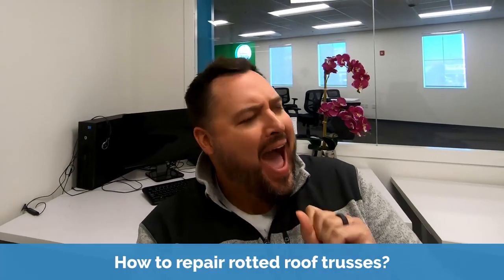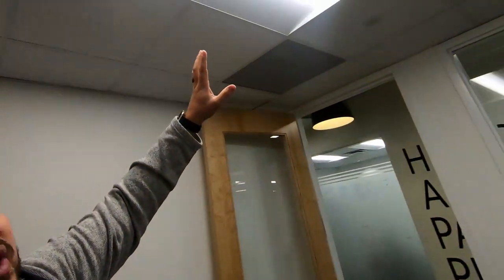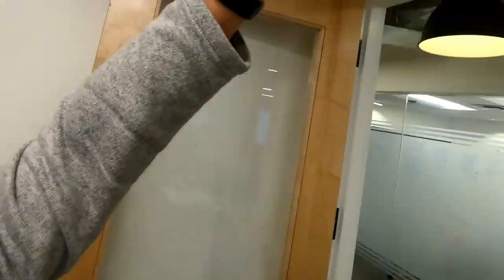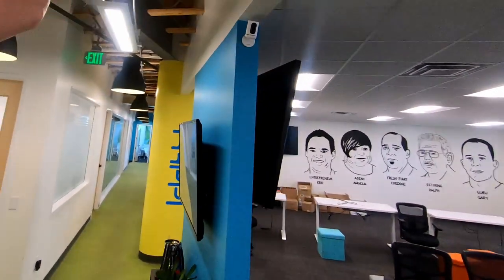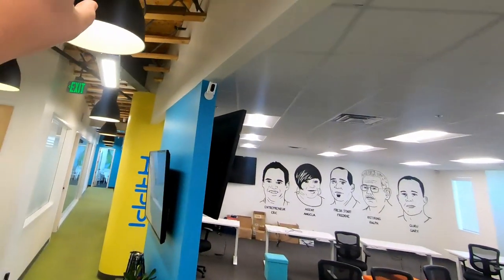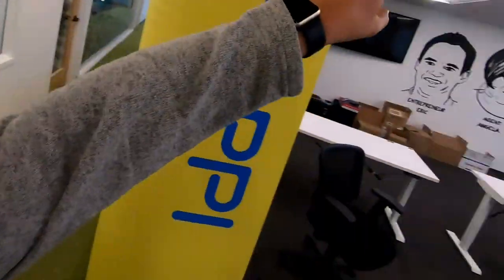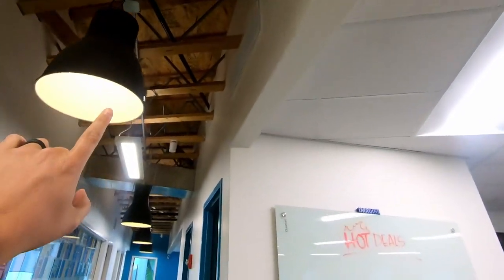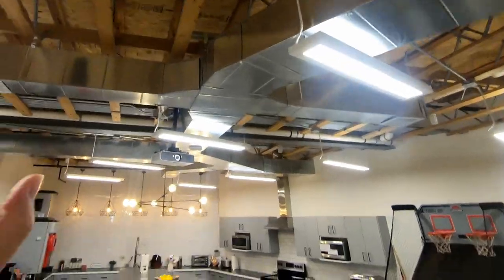What to do if you have Rotted Roof Trusses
Ask Ryan is a short segment where he answers frequent questions he gets about real estate investing In this video he answers the question: How to Repair Rotted Roof Trusses?